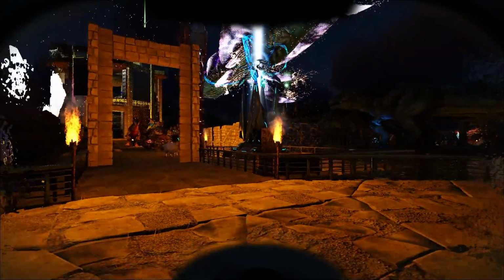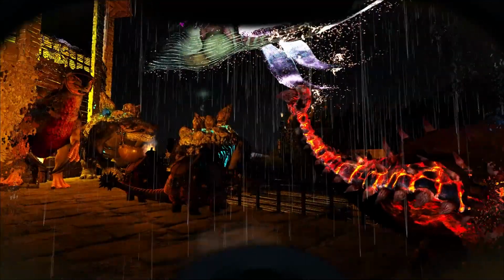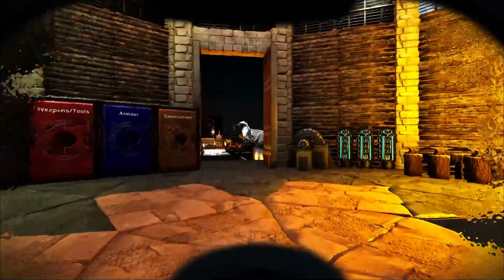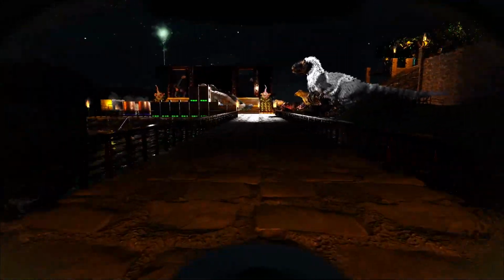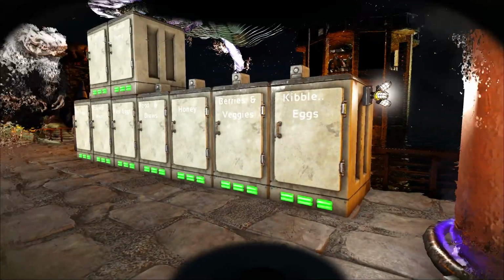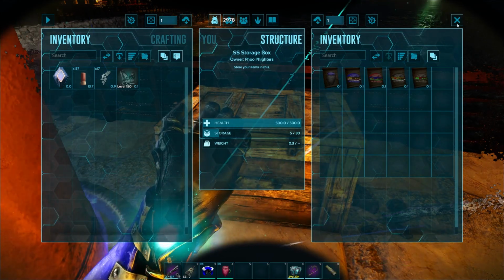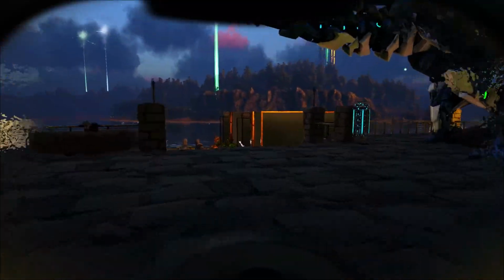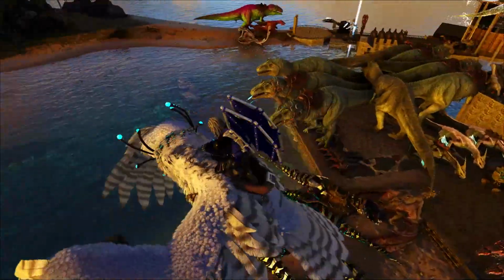How to Build on Herbivore Island Revisited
Revisiting Herbivore Island as a fully functional working base complete with all the things.